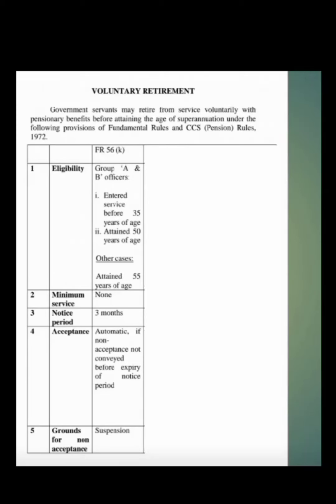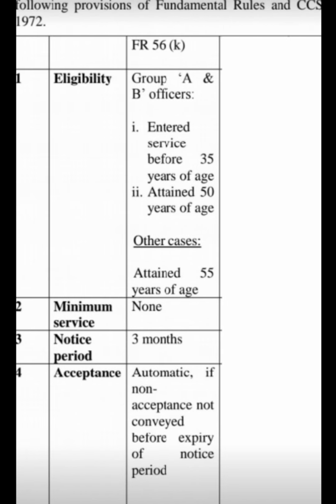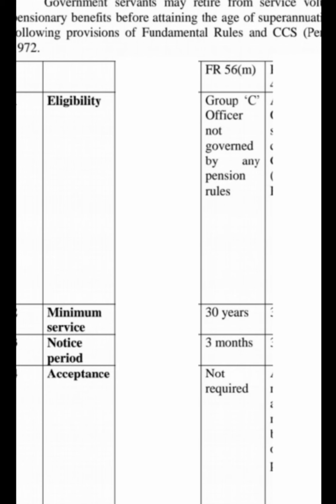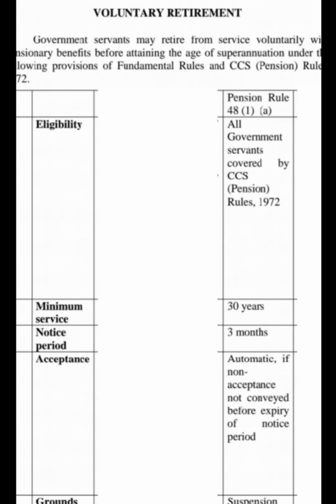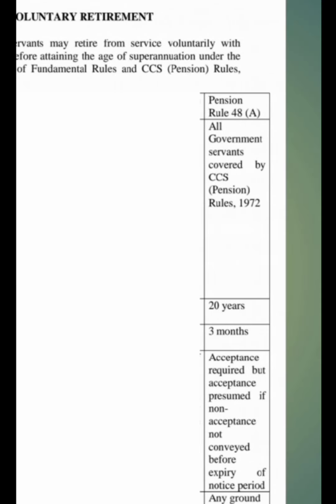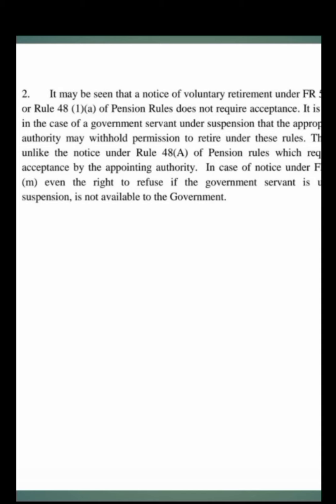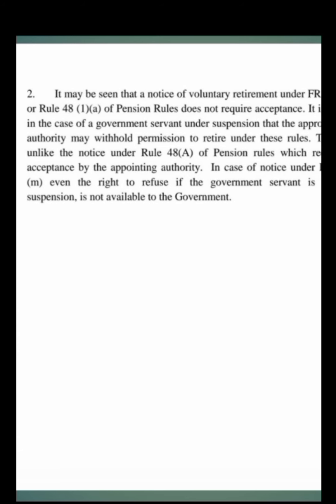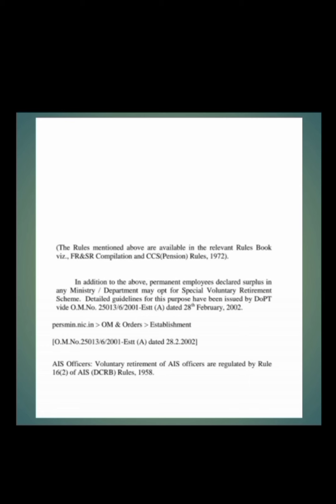VOLUNTARY RETIREMENT GUIDELINES